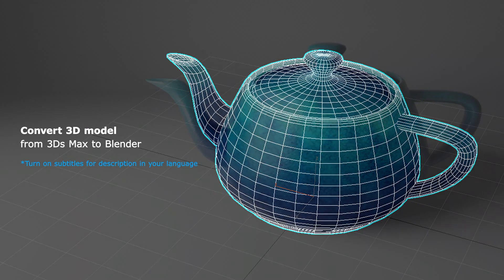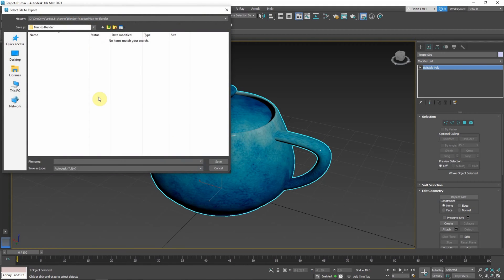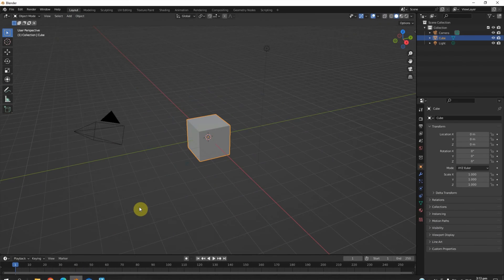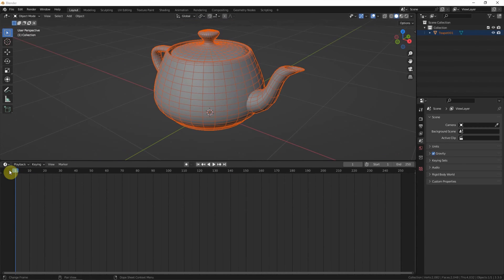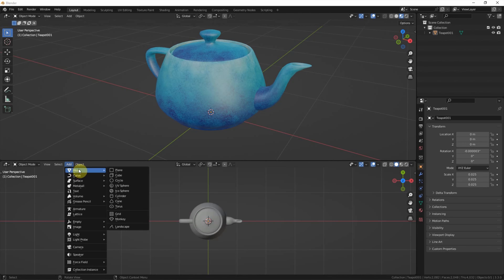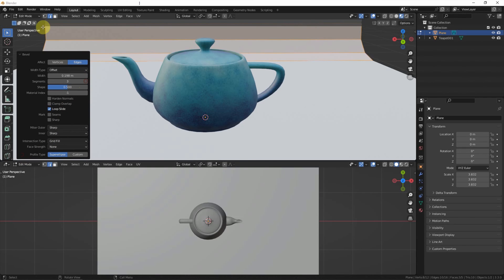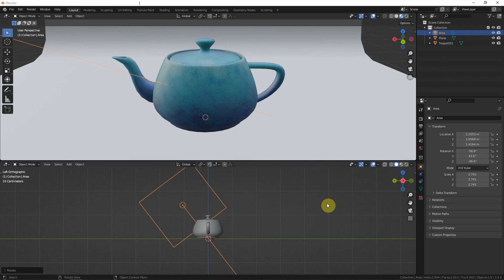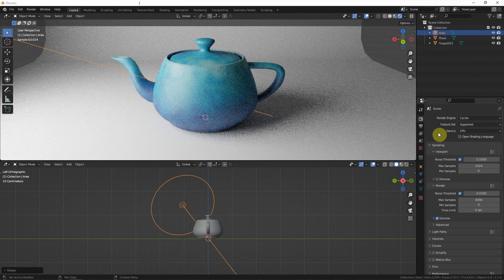How to import file from 3ds Max to Blender Tutorial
Video show how to import from 3ds Max to Blender with Texture Material. In case we have a 3D file done in Autodesk 3ds Max, and would like to convert it to Blender project. We can export the max file format in FBX , OBJ or Collada in 3ds Max, and then import them into Blender, with same mesh, texture, material.

Timestamp

0:00 Import 3ds Max to Blender
0:10 Start with 3ds Max Model with Texture
0:33 Export FBX or OBJ or Collada File Format
1:21 Import FBX into Blender
1:40 Check 3D model with mesh wireframe, material texture
2:21 Setup render preview for checking 3D model
3:54 Render preview with Eevee and Cycles